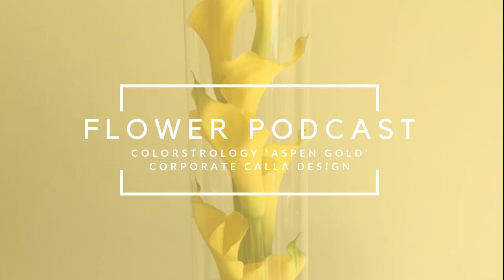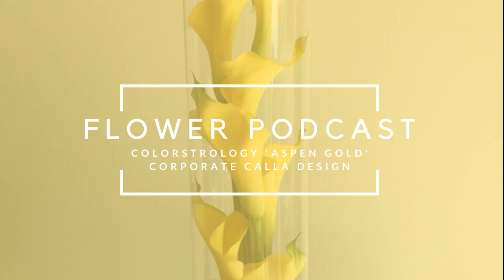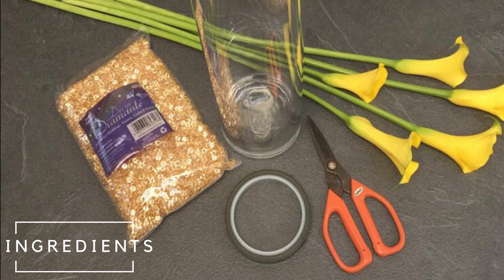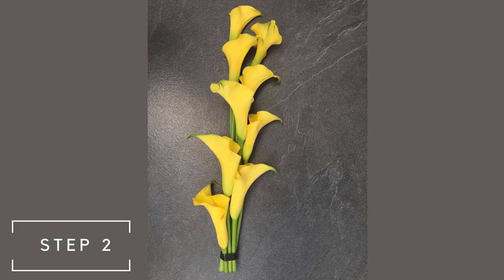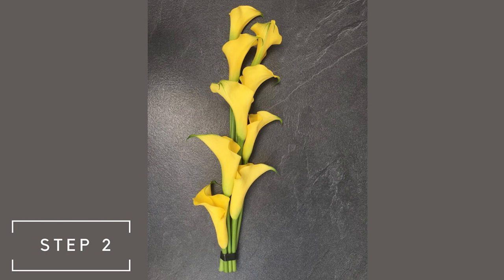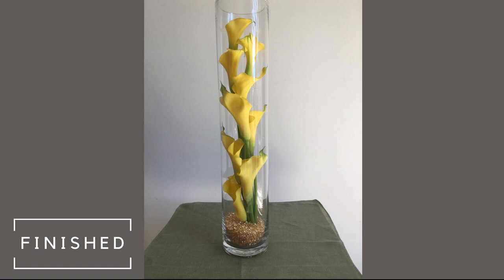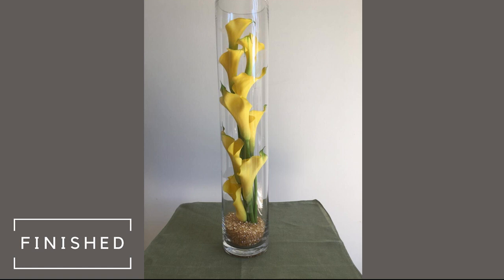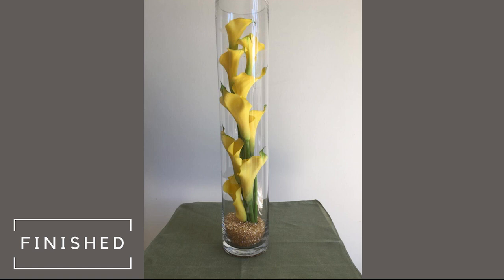Flower Podcast How to Make a Corporate Design with Calla Lilies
Tune in and listen to this weeks flower lockdown podcast on how to make a corporate cylinder design using calla lilies and diamantes. Really simple design ideal for a corporate environment or in hospitality.

All of the ingredients can be found on our

You will need:
Calla Lilies
Diamante (colour of choice)
Cylinder vase (of choice)
Anchor Tape
Scissors
Water